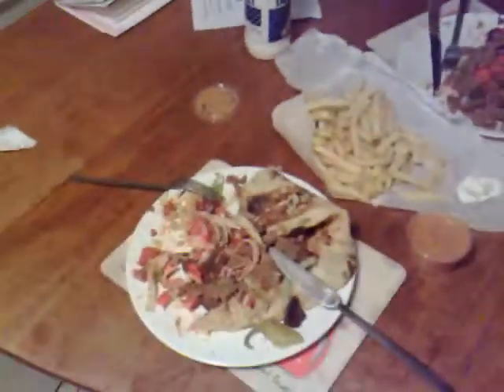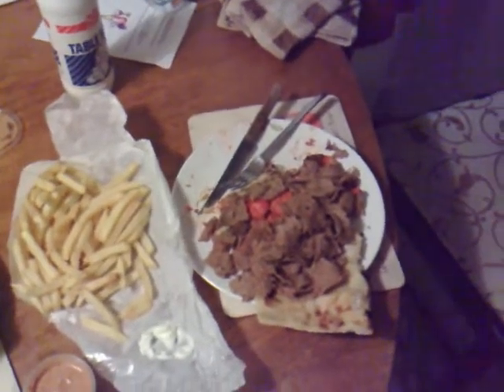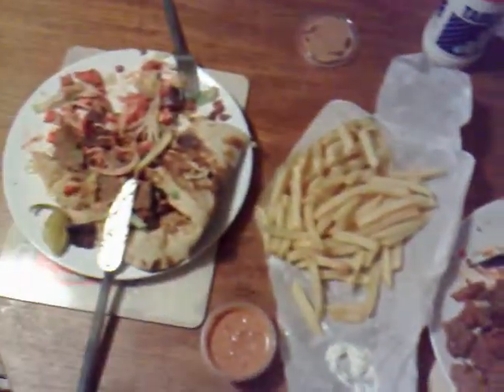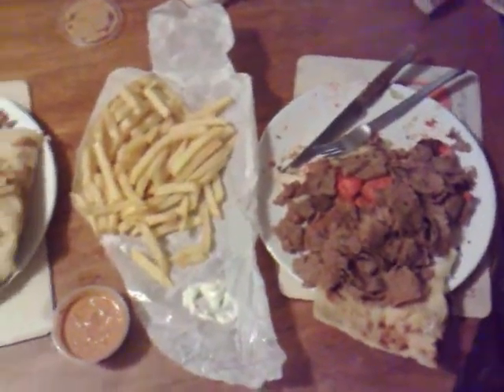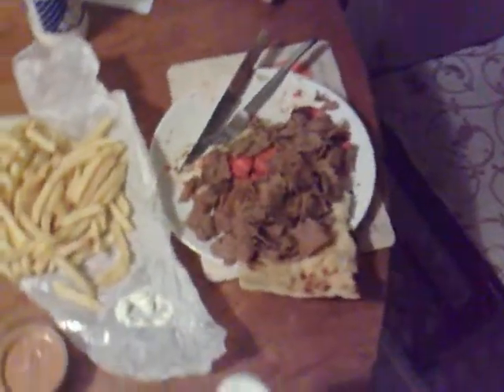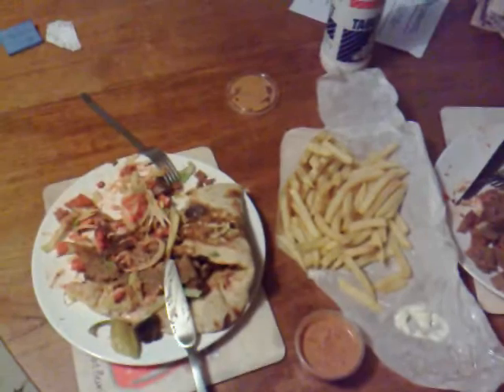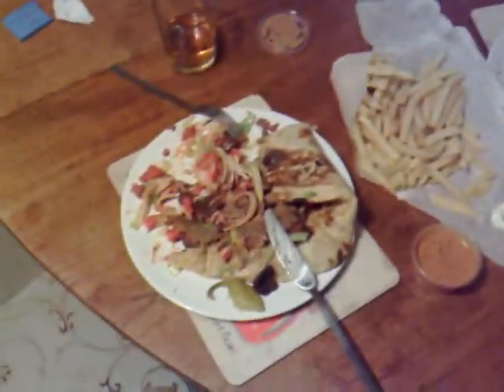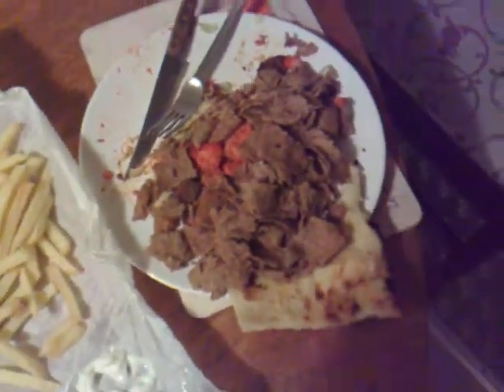The Head large kebab from Tandoori Express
This is 1 large Kebab from Tandoori Express in Oakwood. They don't make them this big any more - but we still can't finish a large one between us!! Yum Yum